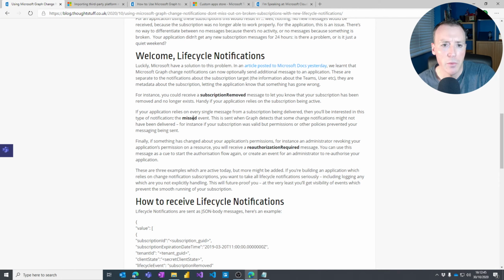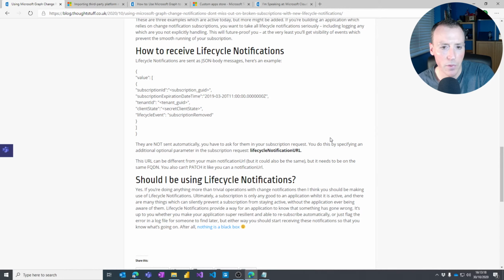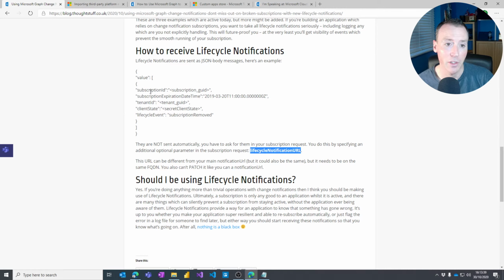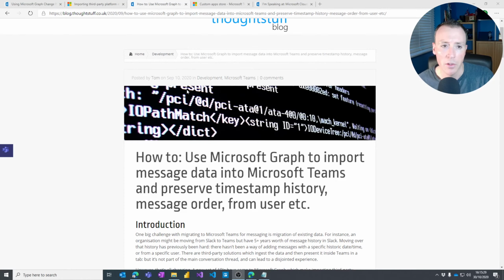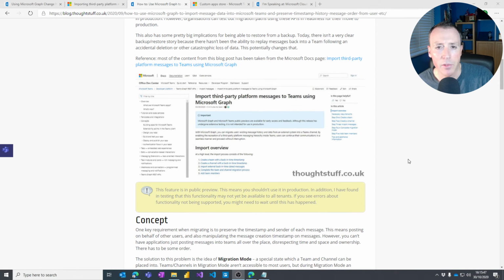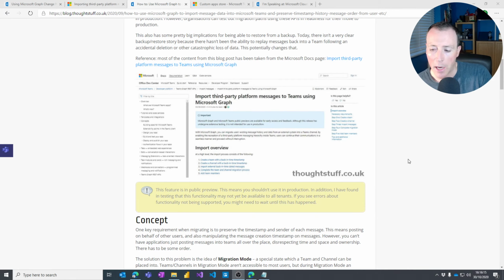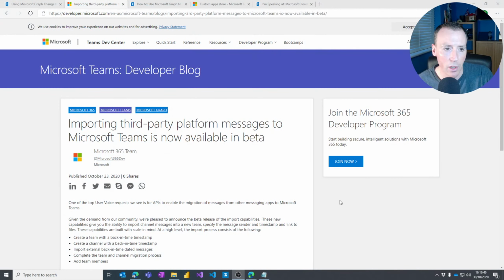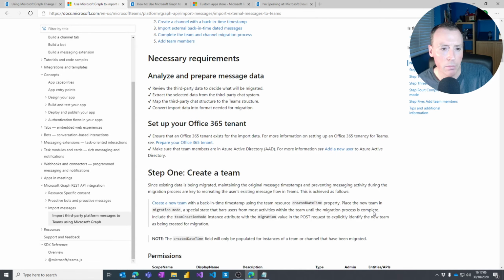Weekly Update 30 October 2020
Using Microsoft Graph Change Notifications? Don’t miss out on broken subscriptions with NEW lifecycle notifications

Importing third-party platform messages to Microsoft Teams is now available in beta

I’m Speaking at: Microsoft Cloud (South Coast) User Group (MCSCUG) November 3 2020 – PLUS news of a new 1-day Microsoft 365/Azure Summit